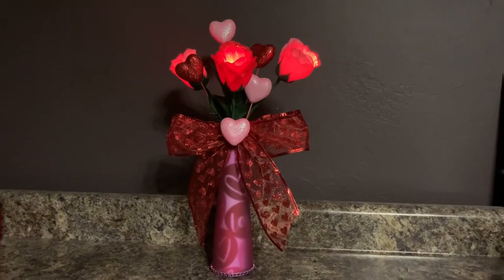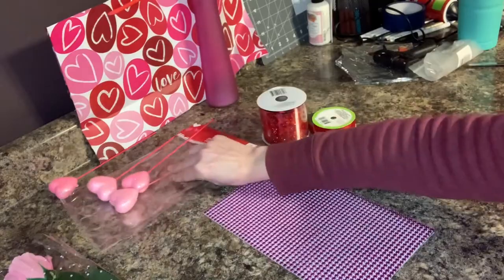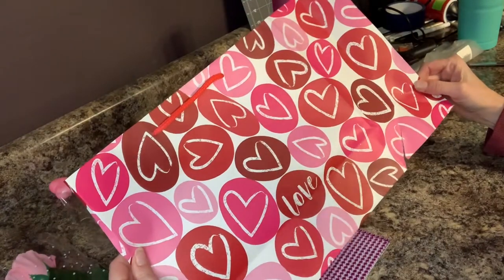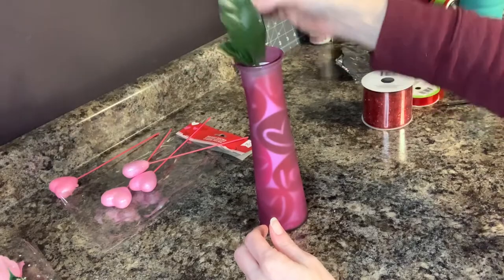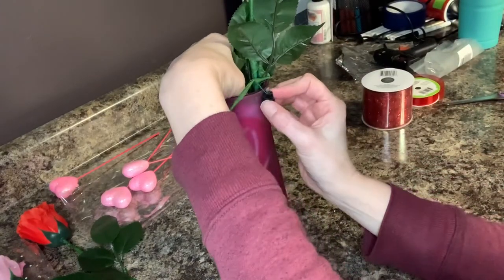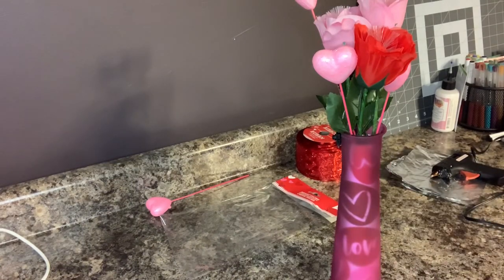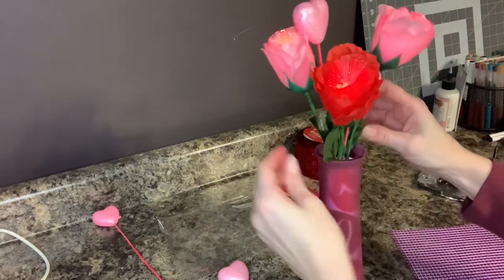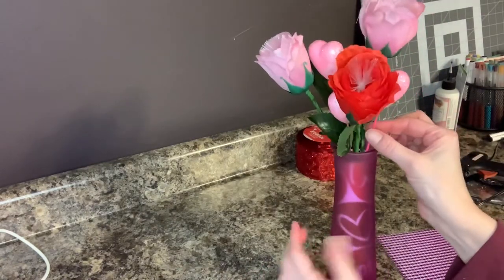Dollar Tree Valentine’s light up flower vase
All Dollar Tree supplies used for this project.
Take care!